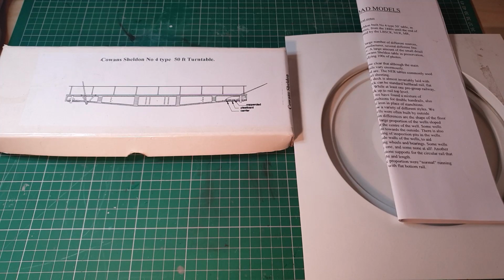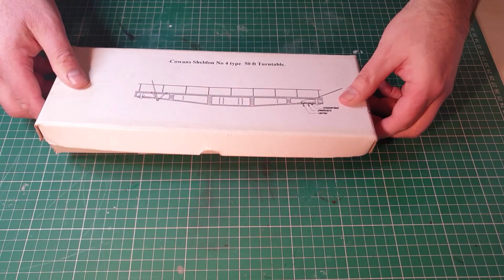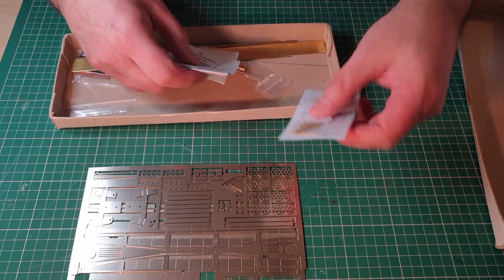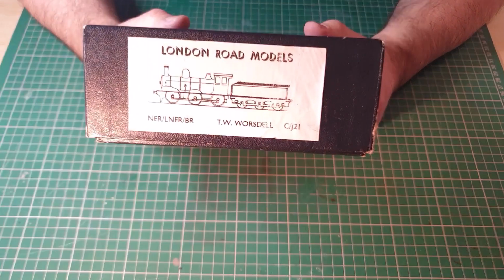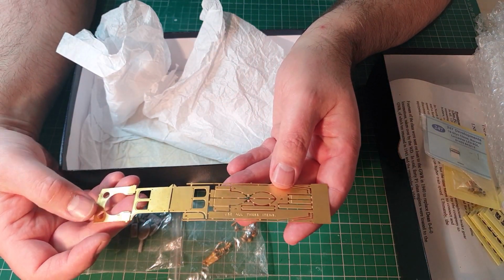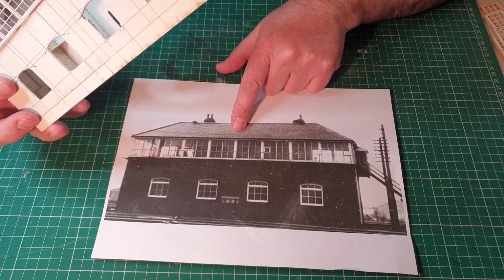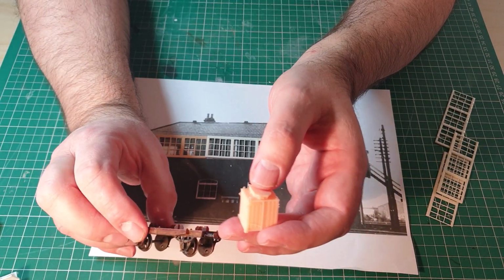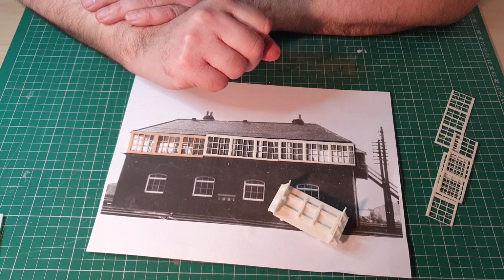London Road Models Cowans Sheldon Turntable KIT / BR NER Locomotive J21 KIT / Tyne Dock Signal box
MODEL RAILWAYS / RAILROAD Unboxing of :-
London Road Models Turntable Kit 4mm scale
London Road Models NER J21 Brass Steam Locomotive Kit
Tyne Dock Bottom - 3D printed signal box windows - Designed by TYNE DOCK 54b R&D dept.

Index
00:00 Intro
00:19 GCR Turntable at Quorn & Woodhouse
00:43 London Road Models Turntable kit unboxing
06:31 BR / LNER / NER J21 Kit unboxing
10:00 Tyne Dock Bottom Signal Box Scratch build